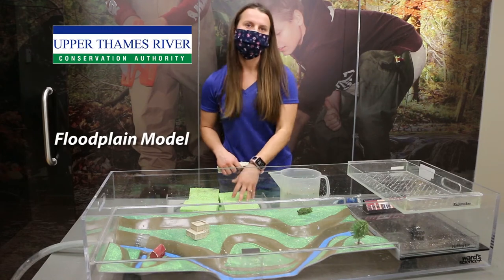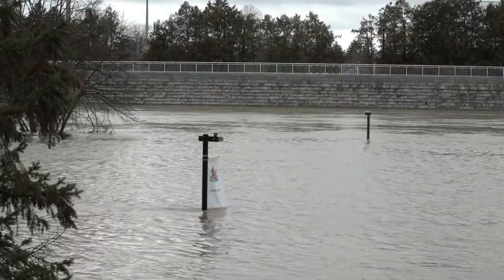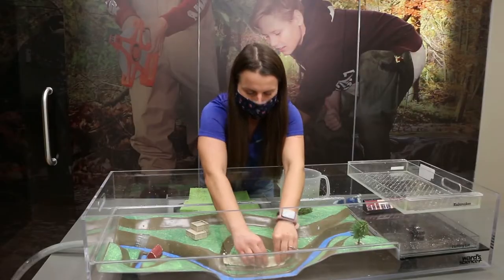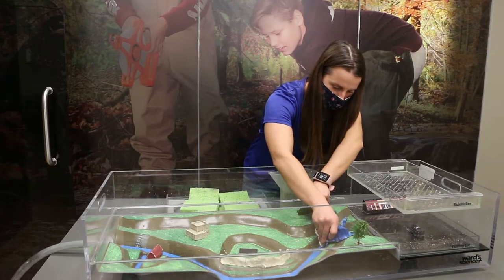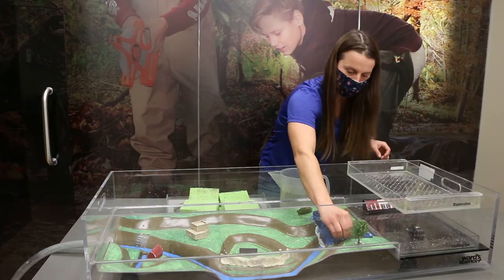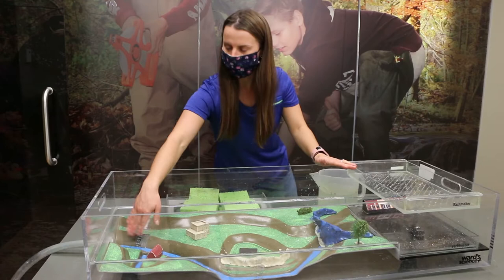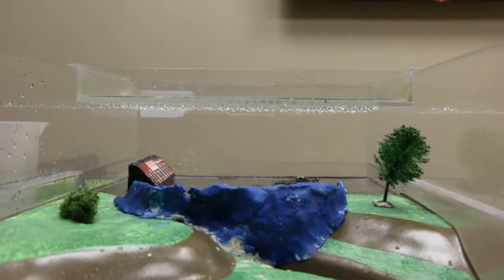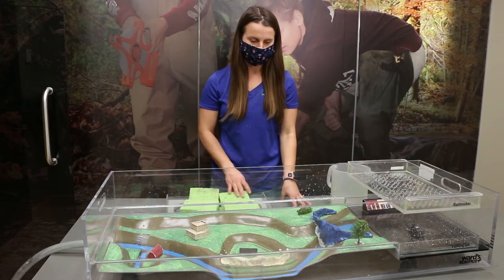Floodplain Model - Dams and Dykes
Alexis demonstrates how dykes and dams are used as a component of flood management in the Thames watershed.